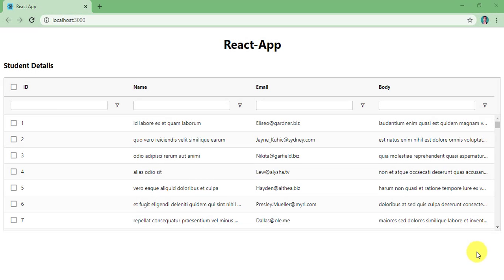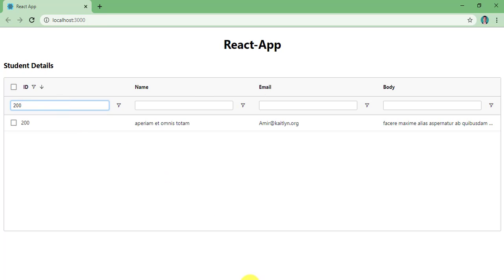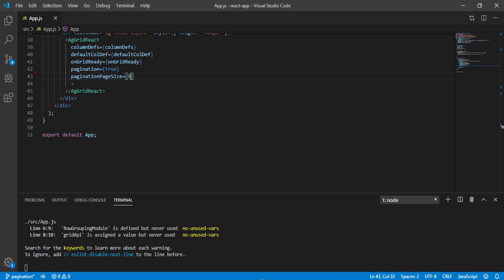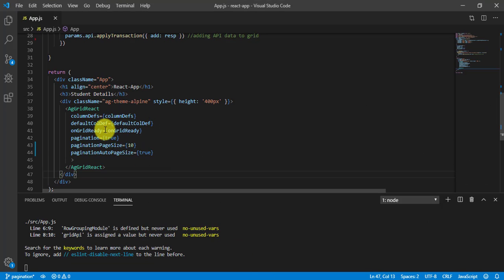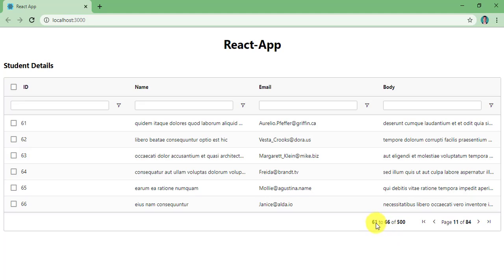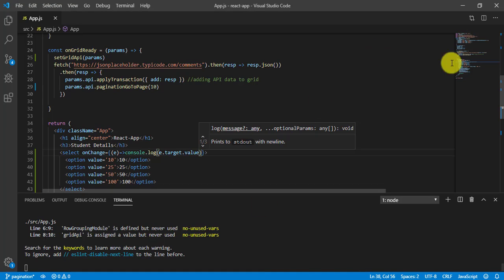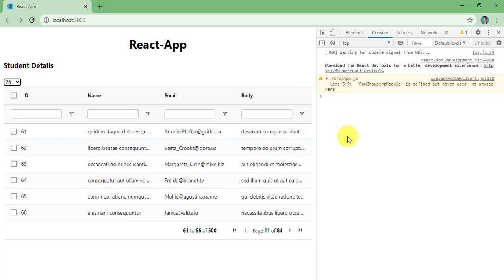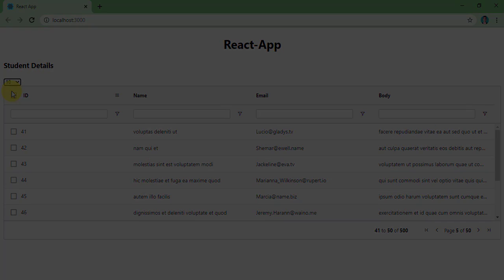React Ag-Grid Tutorial: Efficient Data Pagination for Enhanced User Experience | Codenemy Tutorial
Hey Guys,

In this video I am going to show How to apply pagination to ag Grid table and many more.